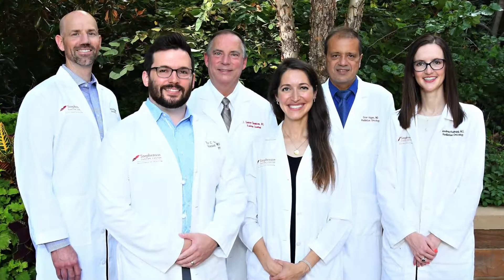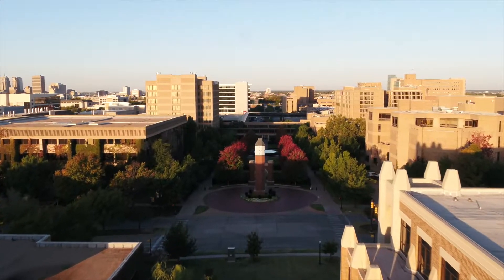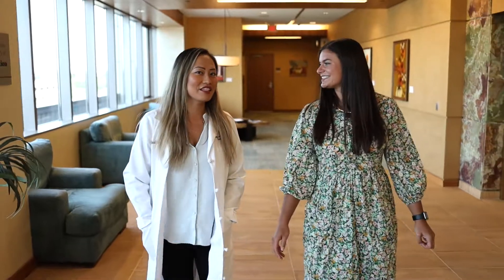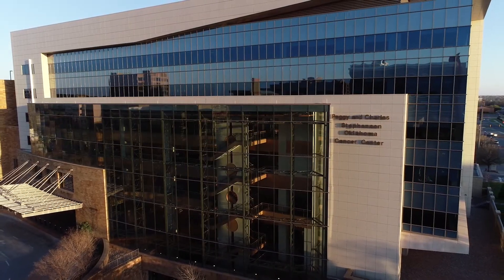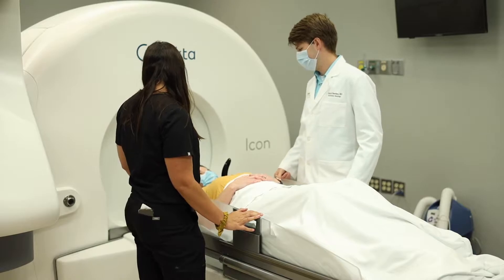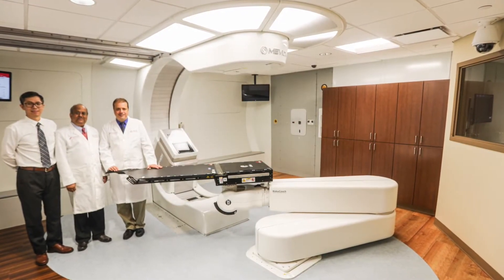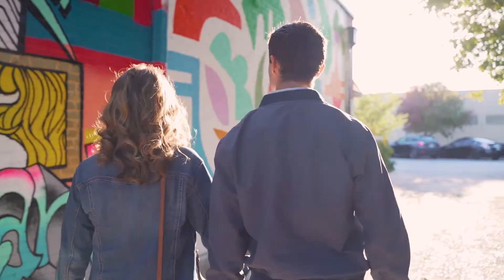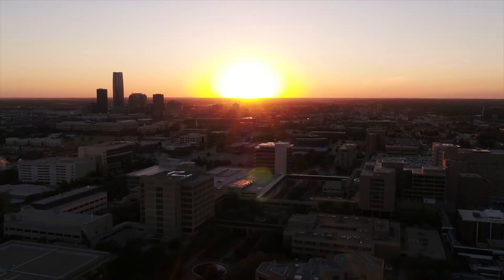University of Oklahoma College of Medicine Radiation Oncology Residency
The Radiation Oncology Residency is a four-year, ACGME-accredited program. Accepted residents will begin training at the PGY-2 level, following the completion of an internship at an ACGME accredited program of their choice. This is in accordance with the American Board of Radiology requirements for board eligibility. The Residency Program consists of six residents and seven full-time Radiation Oncology faculty physicians. Each faculty physician specializes and performs research in a specific disease site(s). Residents rotate equally among each faculty throughout training, allowing them to receive expert oversight and education while being exposed to a wide variety of malignancies and treatments. Residents receive exposure and practice radiation oncology utilizing numerous treatment modalities, including LINAC-based external beam radiation therapy techniques (2D, 3D, IMRT, VMAT), total body irradiation,  Gamma Knife SRS, Brain and body stereotactic treatments (SBRT/SRS), various brachytherapy procedures (low and high dose rate brachytherapy, cervical and endometrial brachytherapy, eye plaque, prostate seeds), and the use of unsealed sources.